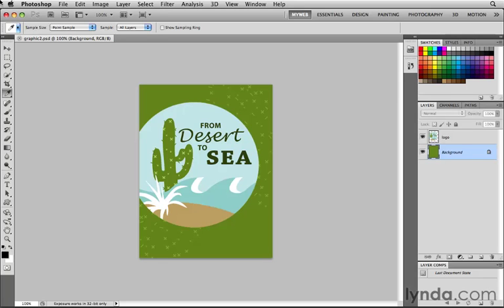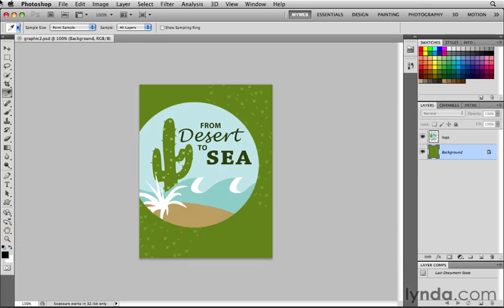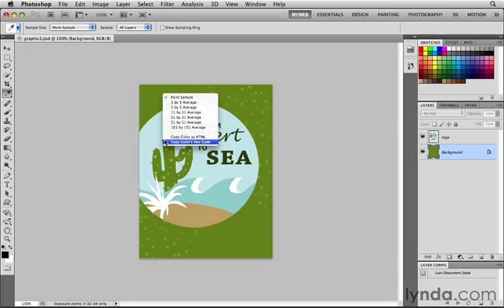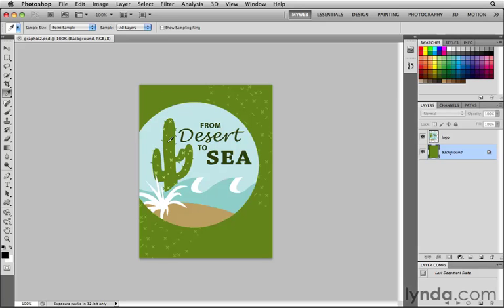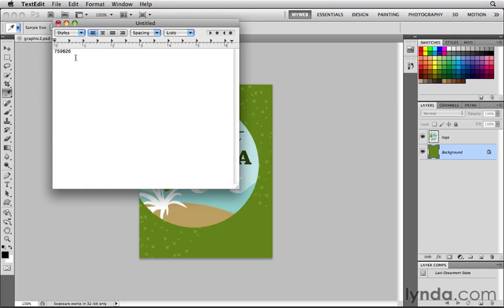Bài 2G - Copy màu hex và HTML.mov